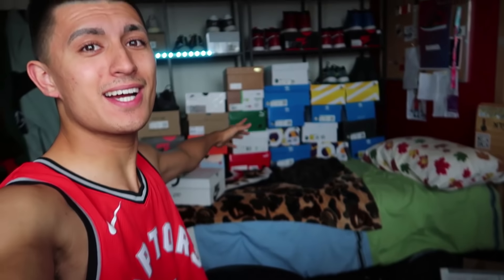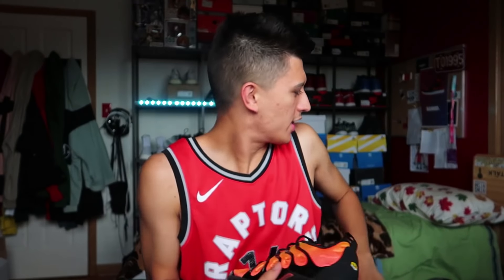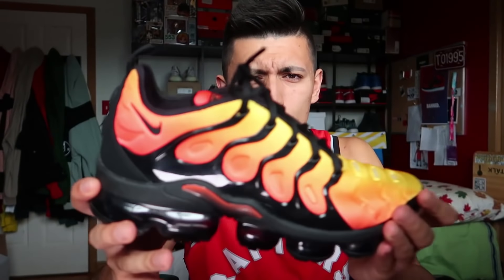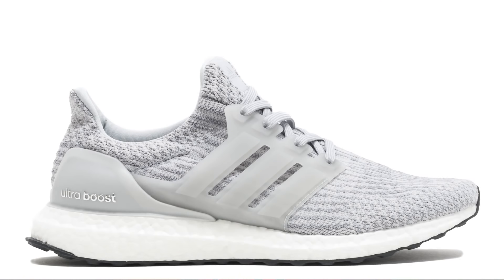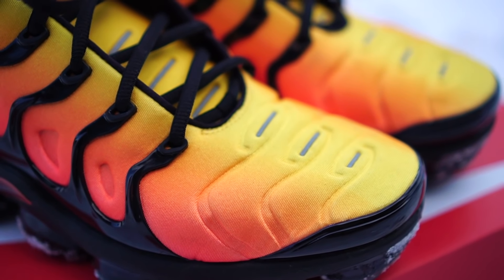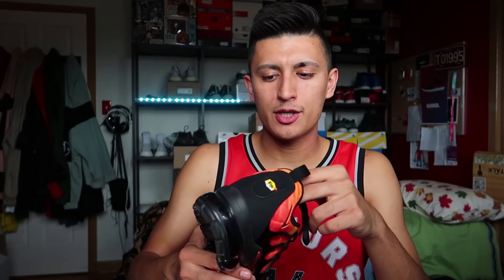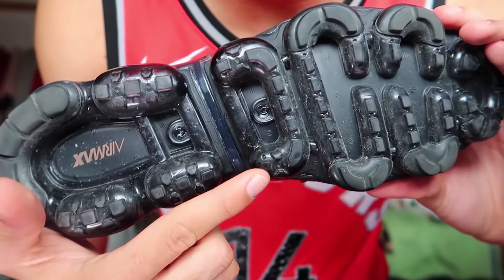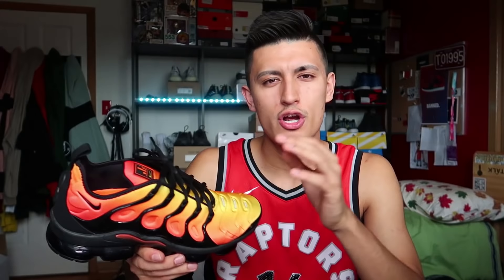Nike Air Vapormax PLUS Review! MOST COMFORTABLE NIKE SNEAKER?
Today we review the Nike Air Vapormax PLUS "Sunset".
This Nike running shoe is one of the most expensive Nike running shoes you can buy, so are they worth it?